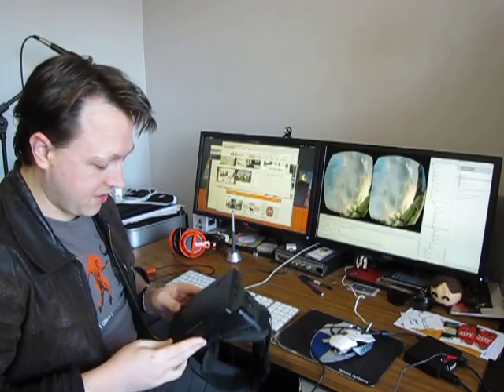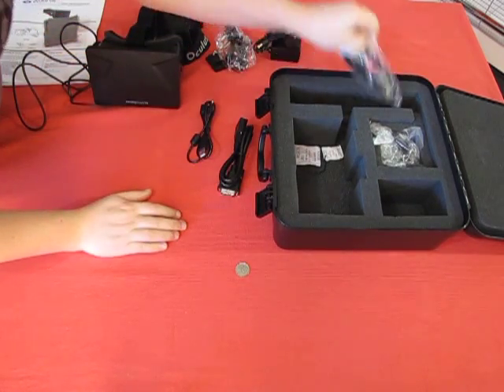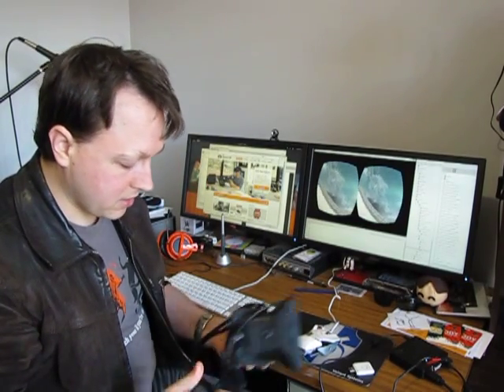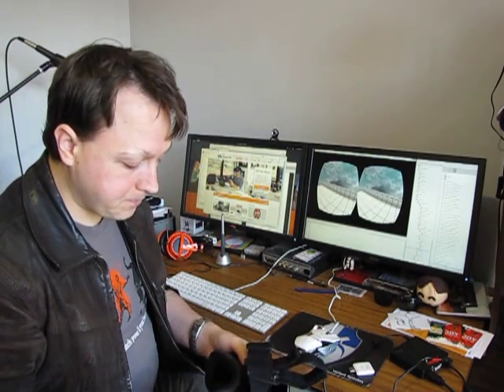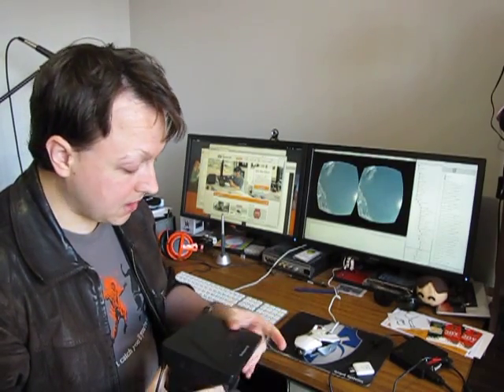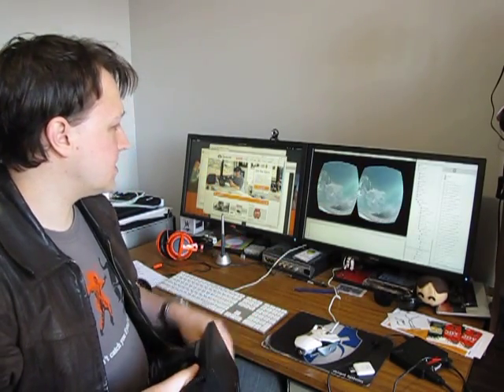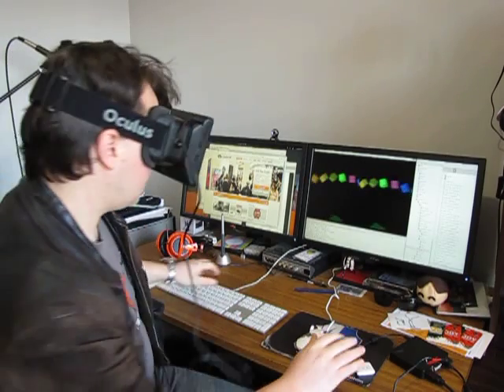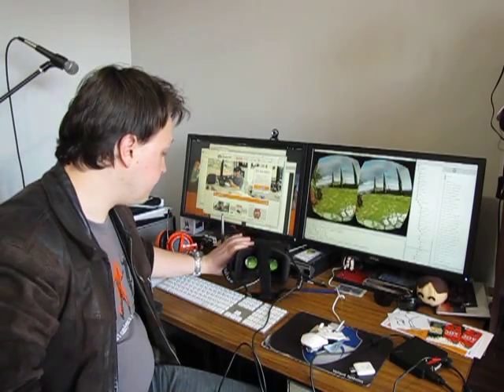Oculus Rift Linux First Impressions and Belated Unboxing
A couple of days ago, the official Oculus Rift gained Linux support, and I thought now would be a good time to put together a belated unboxing/first impressions video.

The official Oculus Rift SDK 0.2.3 (first version to support Linux) can be downloaded here (requires an account)